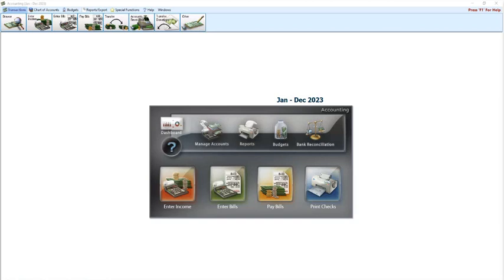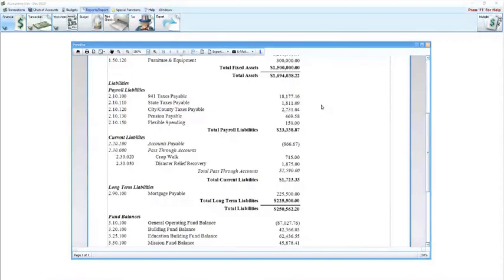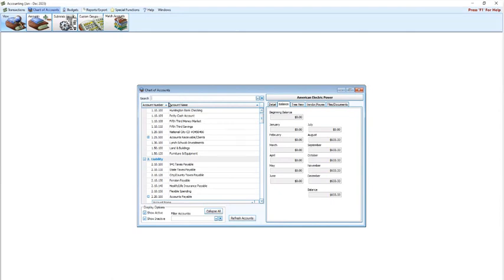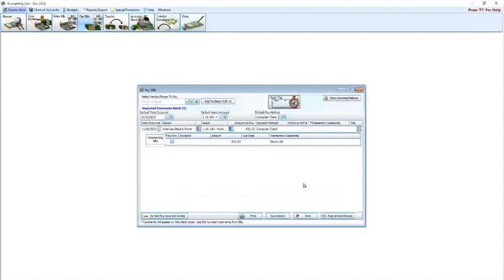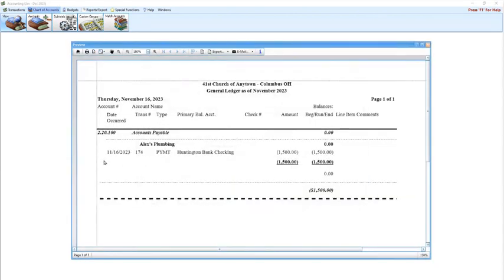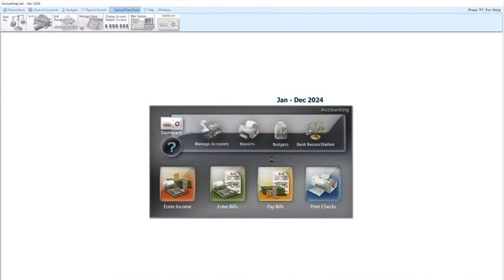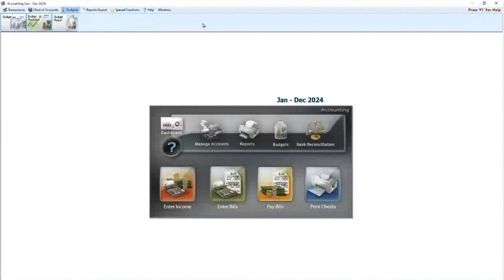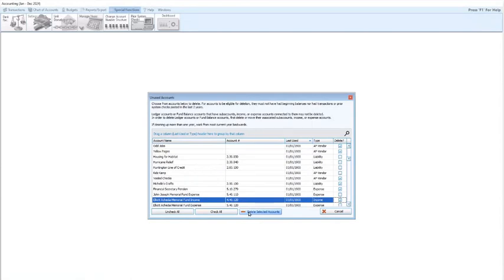Church Windows Accounting: End of Year Cleanup (v24 & Newer)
Learn about reworking the Chart of Accounts, Budgets, and Vendor cleanup.  Presented on 11/16/2023.